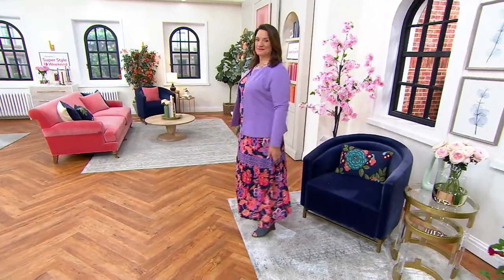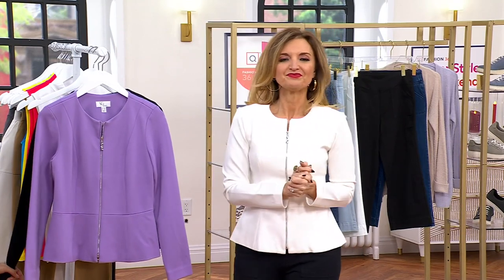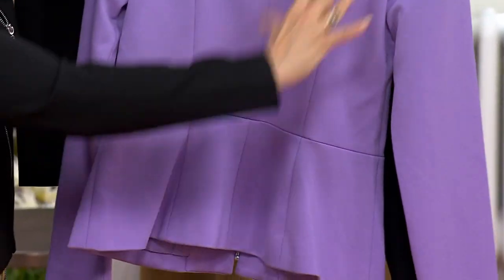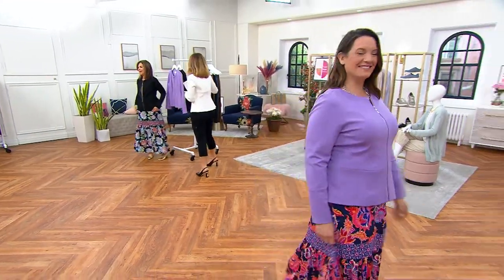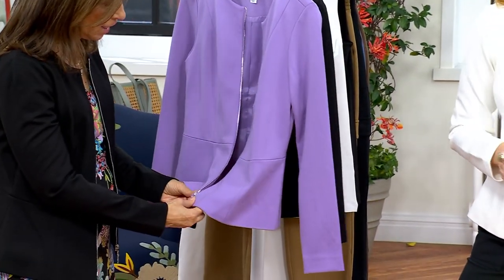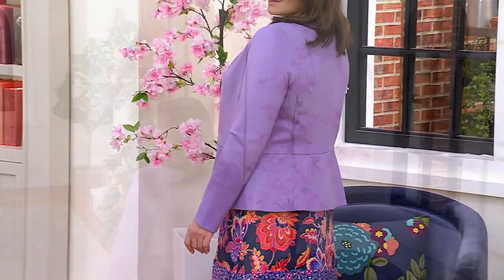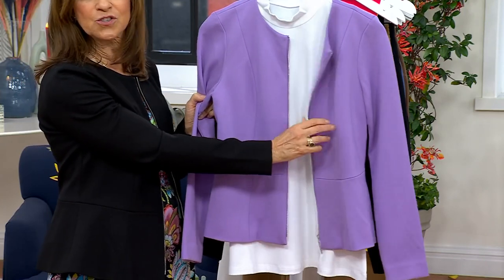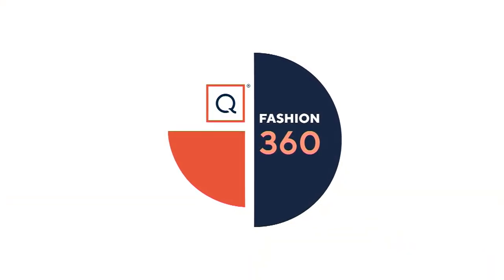Tailored by Susan Graver Smart Ponte Knit Peplum Jacket on QVC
Tailored by Susan Graver Smart Ponte Knit Peplum Jacket

The sleekest, waist-nipping jacket you can put in your closet, this smart ponte knit number finishes office and out-of-office looks with effortless polish (and no bulk!). From Susan Graver.